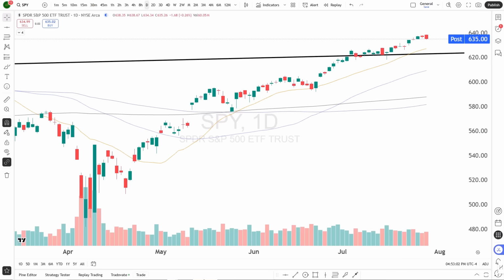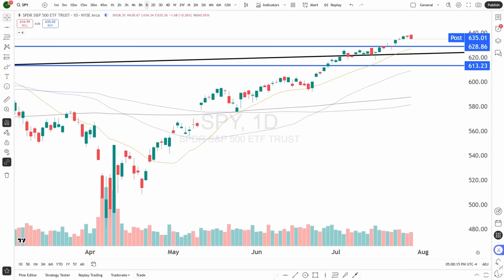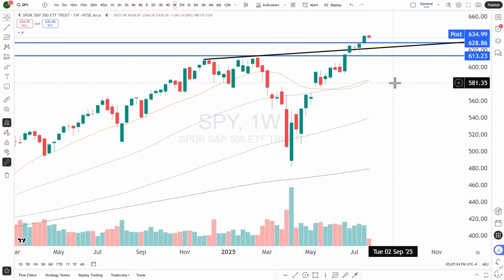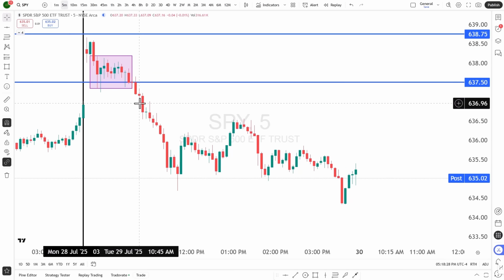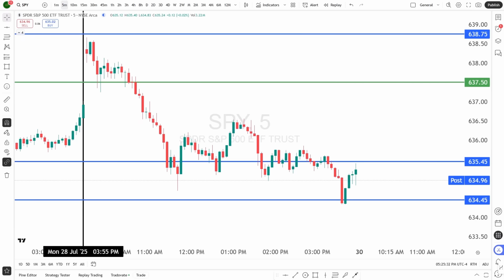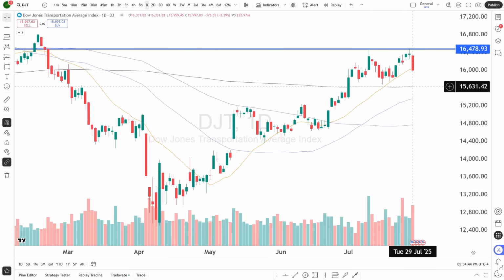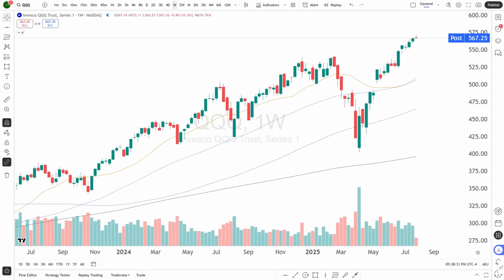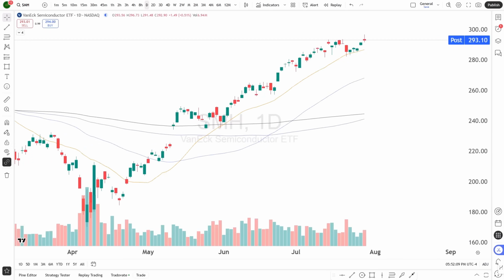Next S&P 500 Targets [Canary Situation?!]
✅ 𝟖𝟕% 𝐖𝐢𝐧 𝐑𝐚𝐭𝐞 this year
✅ Swing trade alerts via 𝐞𝐦𝐚𝐢𝐥 𝐚𝐧𝐝 𝐭𝐞𝐱𝐭
✅ Built on 𝐃𝐚𝐯𝐢𝐝 𝐅𝐫𝐨𝐬𝐭’𝐬 Proven Algorithm Formula
✅ 𝐂𝐚𝐧𝐜𝐞𝐥 𝐚𝐧𝐲𝐭𝐢𝐦𝐞 – no long-term commitment

🚀 𝐖𝐞𝐥𝐜𝐨𝐦𝐞 𝐭𝐨 𝐌𝐲𝐒𝐭𝐫𝐚𝐭𝐞𝐠𝐢𝐜𝐅𝐨𝐫𝐞𝐜𝐚𝐬𝐭
We believe in 𝘊𝘰𝘮𝘮𝘰𝘯 𝘚𝘦𝘯𝘴𝘦 𝘔𝘢𝘳𝘬𝘦𝘵 𝘈𝘯𝘢𝘭𝘺𝘴𝘪𝘴.
The market isn’t as complicated as people make it... We use pure technicals, logical thinking, and a dose of common sense to cut through the noise.

Our job? We’re the umpires of the market — calling balls and strikes with no emotion, no bias, just pure technicals. We show you what Mrs. Market is doing and where she’s likely headed next, therefore providing high-value trading opportunities 💰